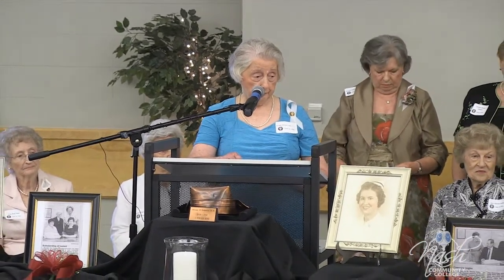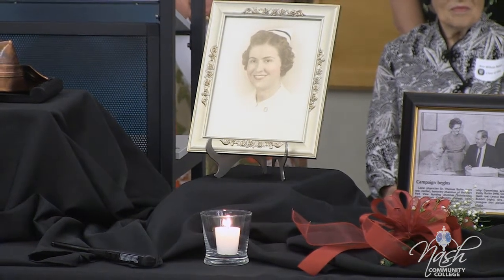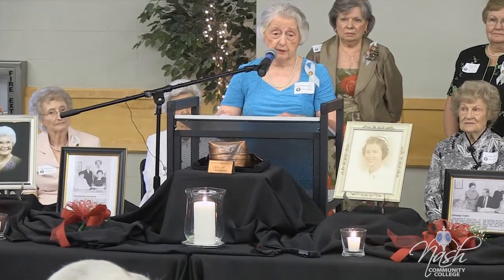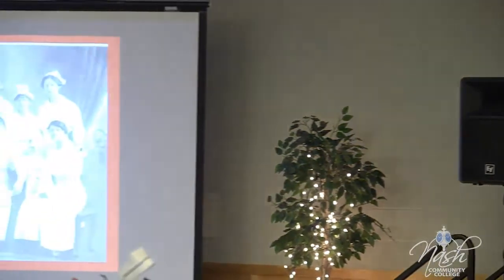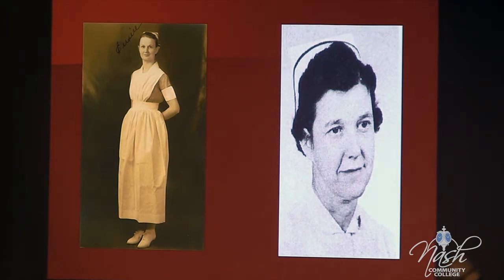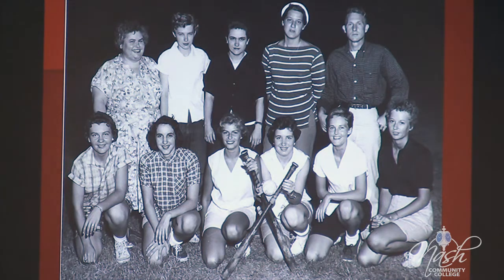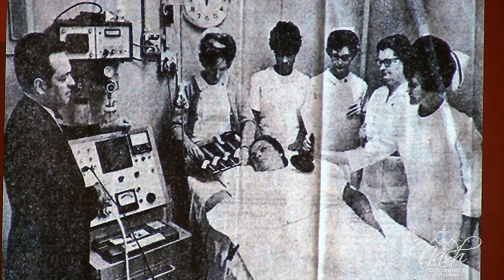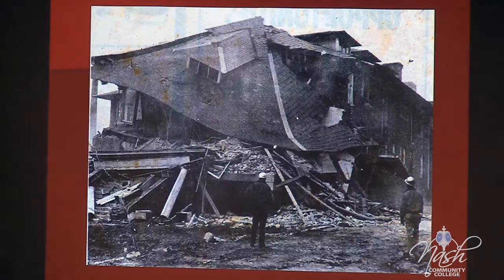Park View Hospital & School of Nursing Centennial Celebration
Held June 28, 2014 in the Brown Auditorium on the Nash Community College campus.

Park View Hospital opened its doors in 1914 and served the community until closing in 1971.